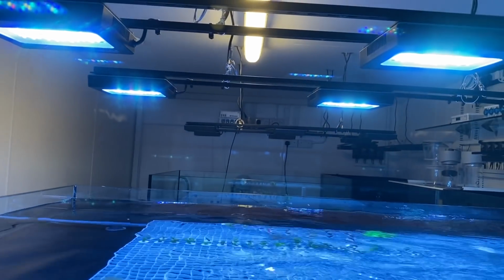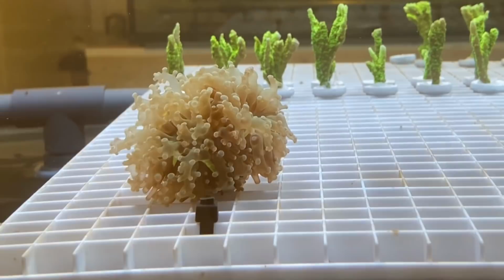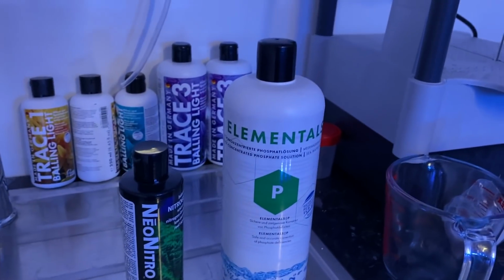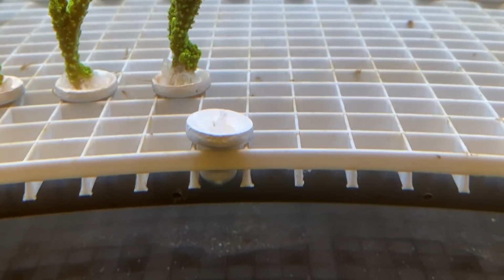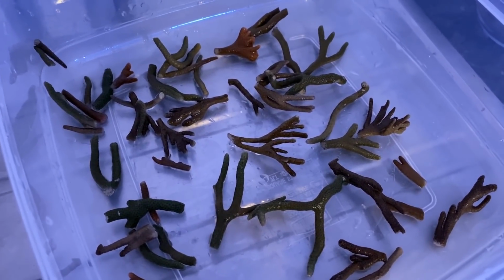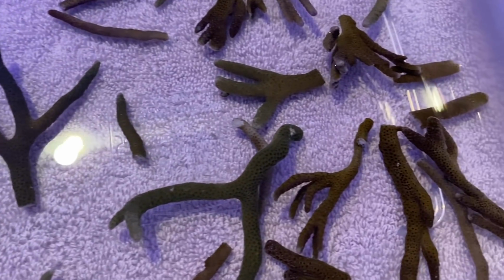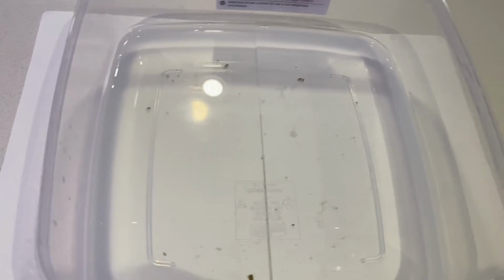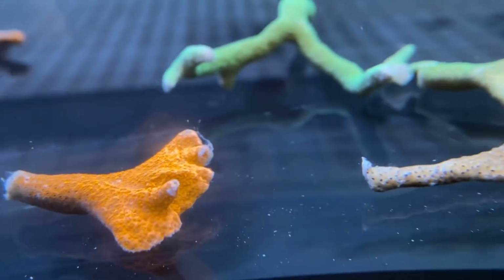4000 Litre Saltwater Tank Mega Build | CYCLING A TANK WITH CORAL- Part 11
This is Day 14 of the 4000 litre 'Prestige Reef Mega Build', its been a long time coming and there has been a huge amount of planning but I'm finally starting the small scale coral farm...hopefully in 10 years it will be a big scale coral farm.

Help Feed My Fish! :p

My Salt

Nitrate reduction
Phosphate reduction

Alkalinity Supplement
Calcium Supplement
Magnesium Supplement
Trace Elements 1
Trace Elements 2

Fish food
Coral food

DIP YOUR CORALS!